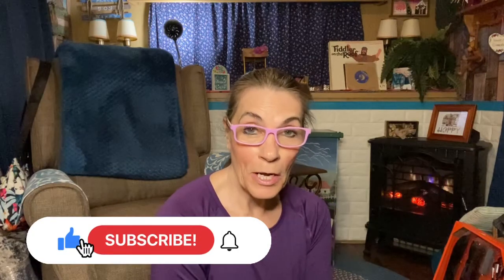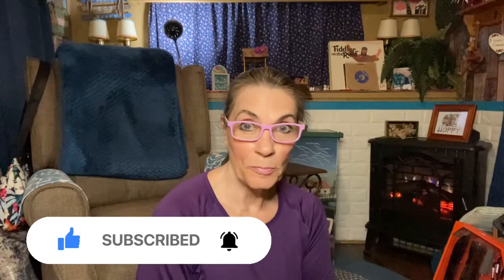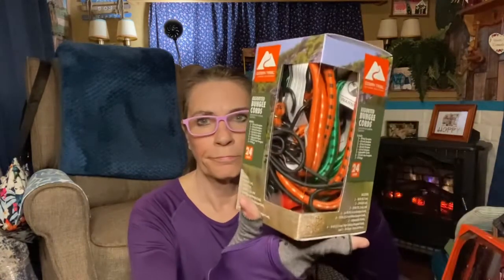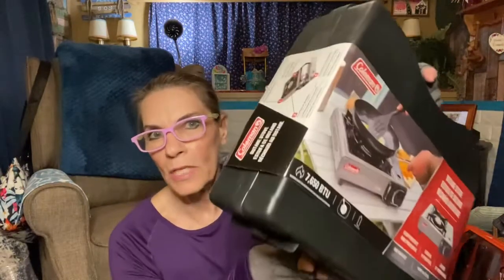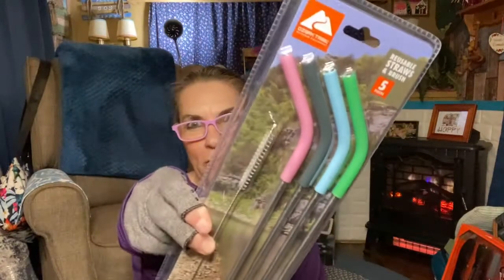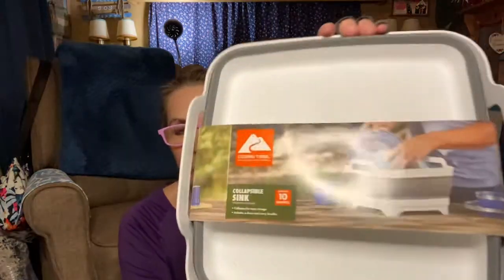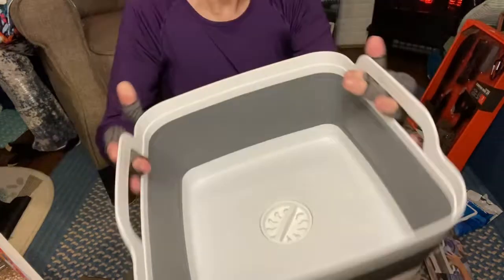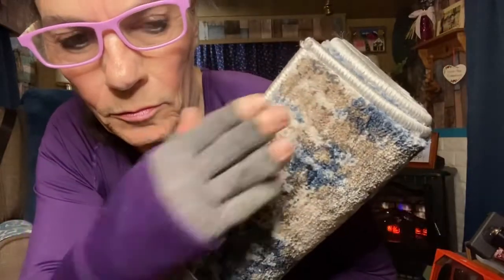MUST HAVE ITEMS FOR VAN LIFE. From axe to sink. Come see my pics.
MUST HAVE ITEMS FOR VAN LIFE
I went to Walmart and took you along for the trip.

I bought some essentials for my minivan.
Camping tools, like an axe and knives. Fabric for window coverings. etc.

I am not able to link the Walmart products in this video.